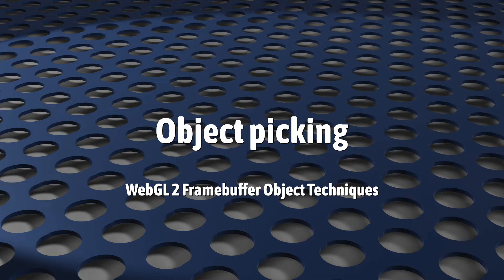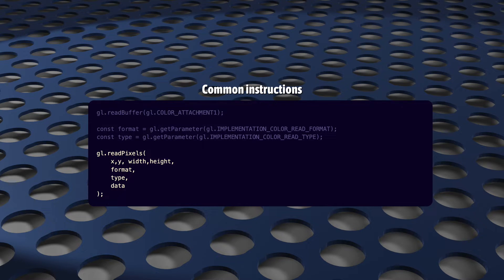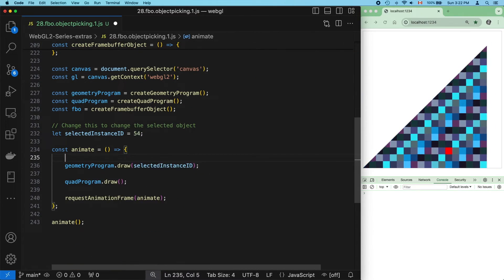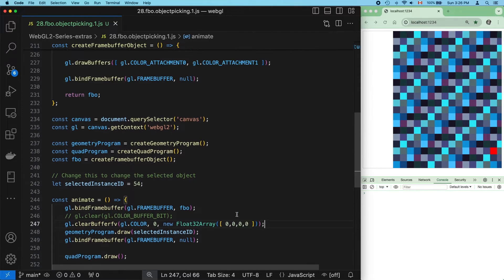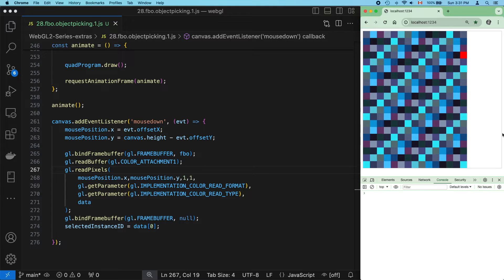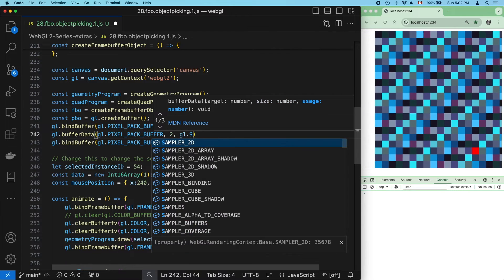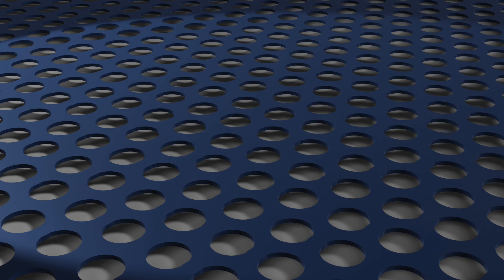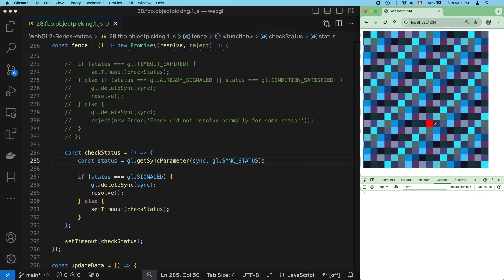WebGL 2: Object Picking (framebuffer object technique 2)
There's so much new stuff in today's video: object picking, reading textures from JS, reading textures without blocking JS, and our first (very brief) intro to the WebGL pipeline mechanics.